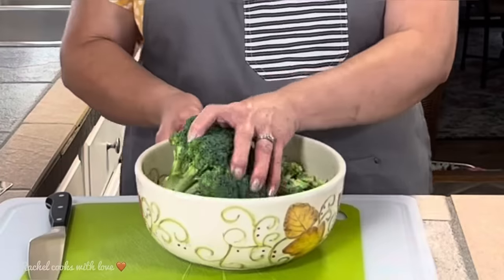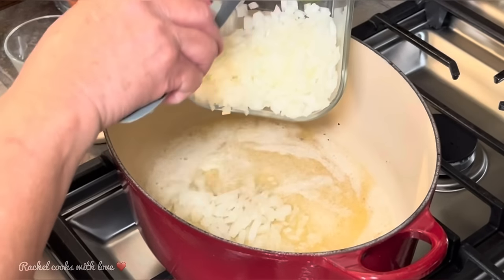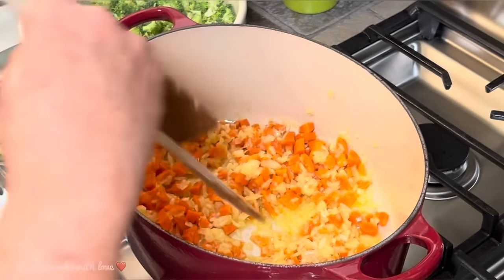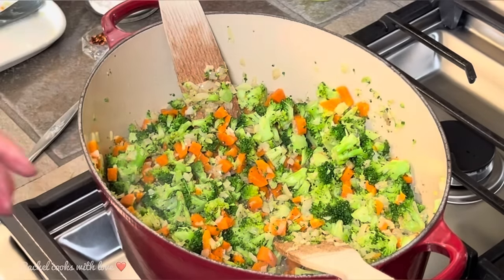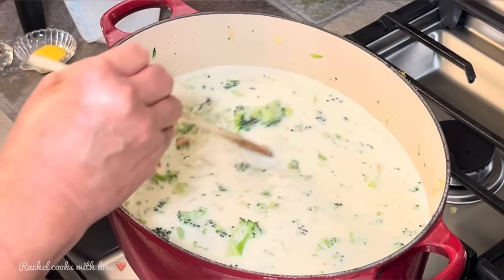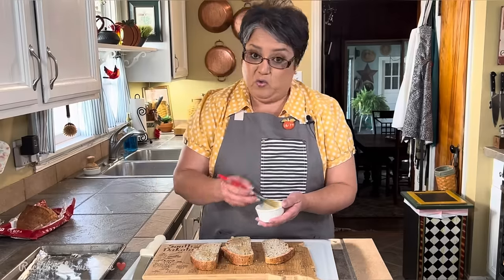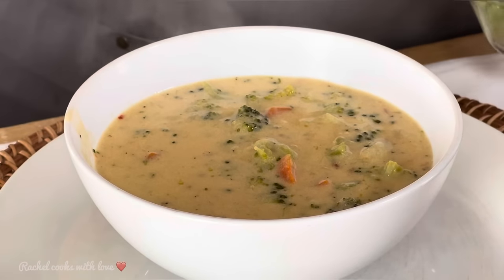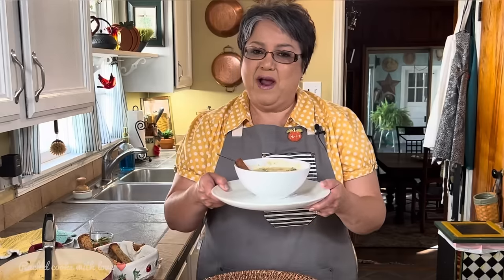Broccoli Cheese Soup ❤️ Step by Step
love this BROCCOLI CHEESE SOUP is so creamy and delicious, I absolutely love it with toasted bread or croutons. This delicious soup is not just to be enjoyed during the winter months, it can also be enjoyed throughout the year. I love to prepare a big pot then invite family over , and everybody loves it. I hope you give it a try.❤️

Ingredients __________________
1 1/2 lbs. broccoli
1/2 C, chopped broccoli stalk
1 1/2 C. Diced carrots (small dice)
1 1/2 C. Diced onions (small dice)
5 1/2 Tbsp All purpose flour
3 Tbsp butter
2 Tbsp bacon grease
3 medium finely minced garlic cloves
1 finely chopped celery rib
1/2 tsp onion powder
1/2 tsp garlic powder
4 C. Chicken stock
2 C. Half & Half
Salt (to your liking)
Pepper (i used about 1/2 tsp)
1/4 tsp nutmeg
1/2 tsp red pepper flakes (optional)
1/2 tsp yellow mustard
12 oz. Sharp Cheddar cheese
Toasted bread slices